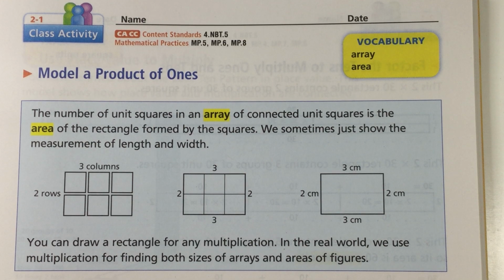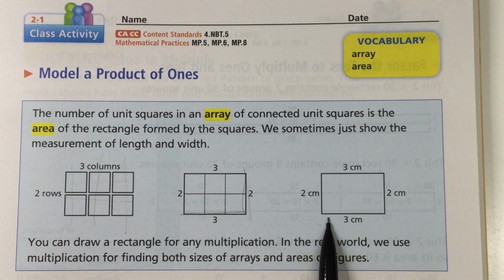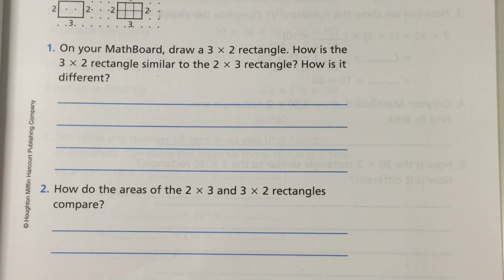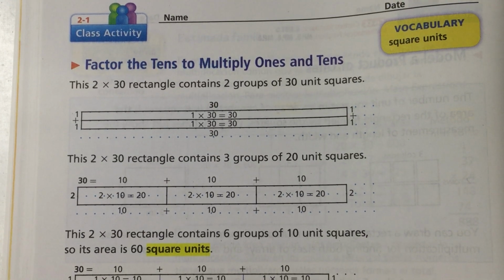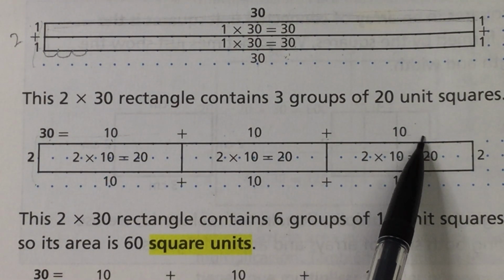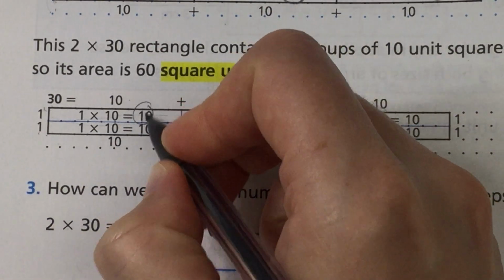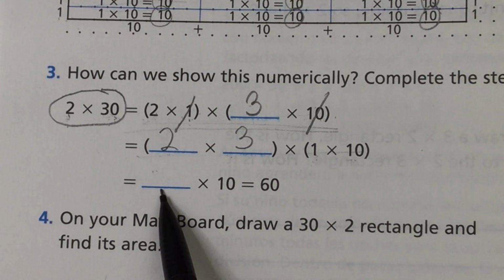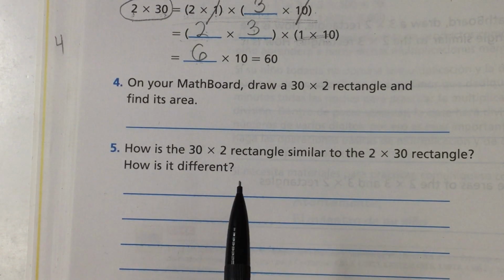(4th Grade) Unit 2: Lesson 1